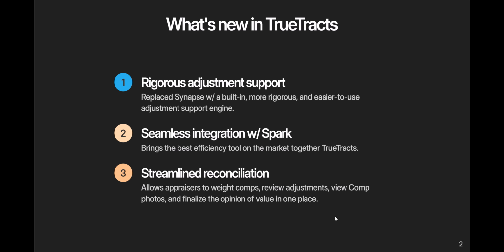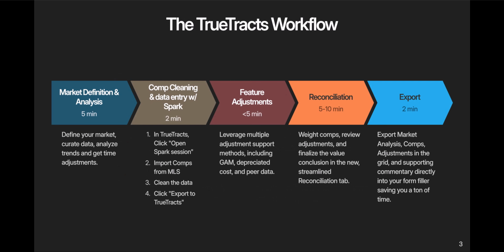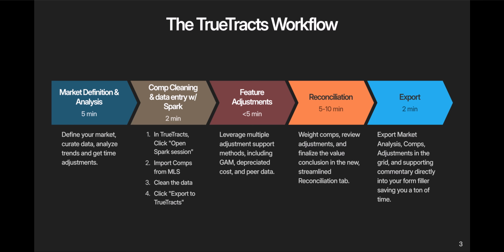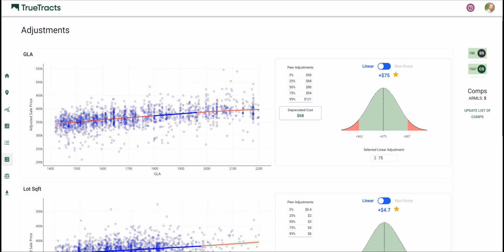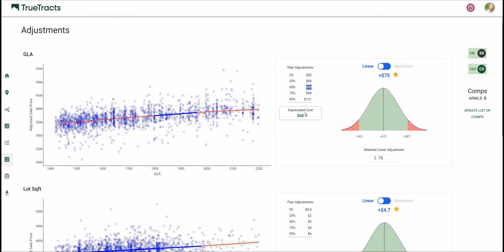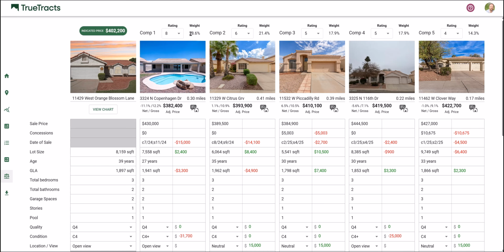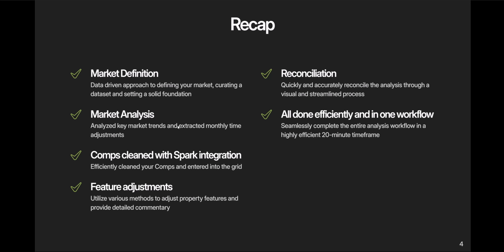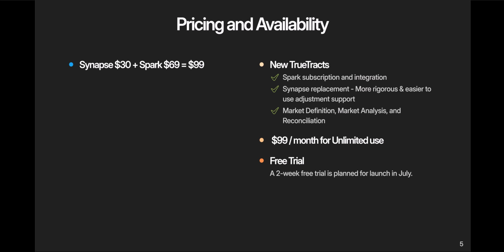TrueTracts: Your All in One Ultimate Tool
The TrueTracts team has big news! We’re combining our new tools with our trusted legacy products, Spark and Synapse, to deliver everything you need in one powerful analytics package. TrueTracts is the foundation of your workflow—where you define your market, clean your comps, apply feature and time adjustments, and complete reports faster—with greater precision and confidence.